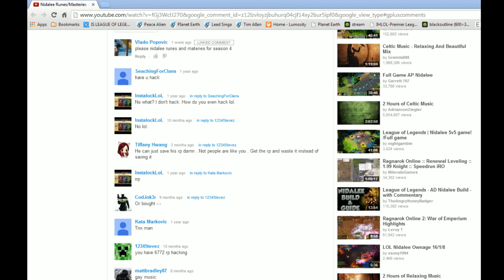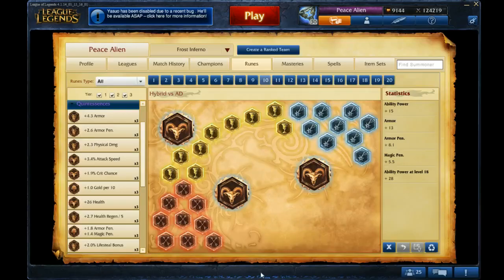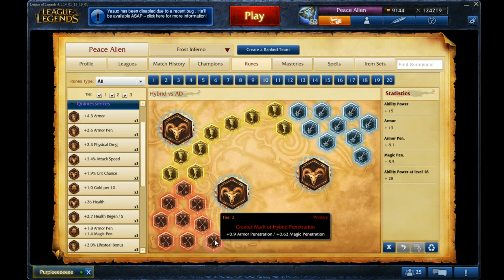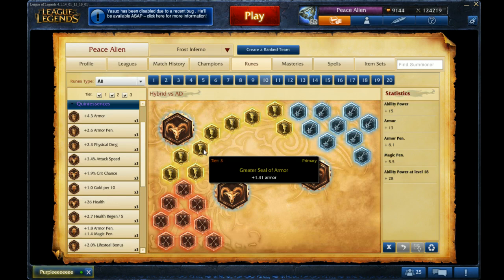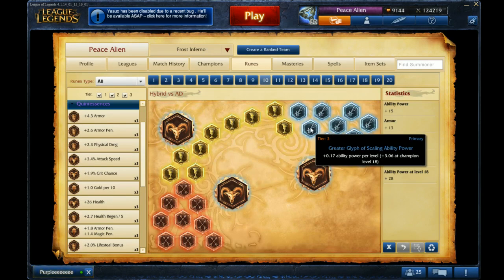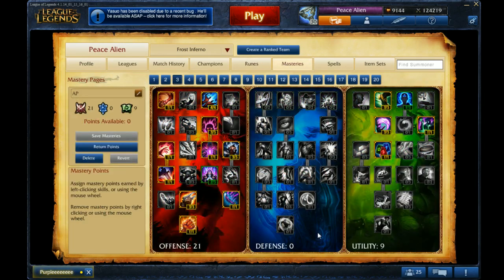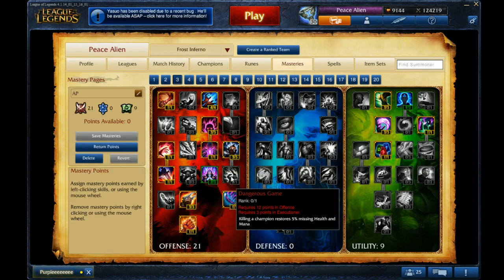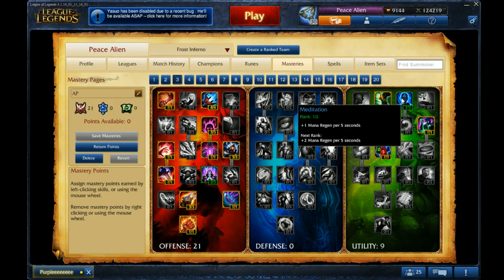Nidalee Runes/Masteries S4